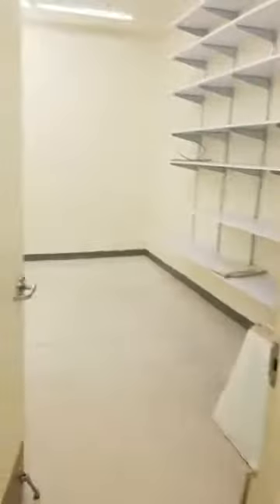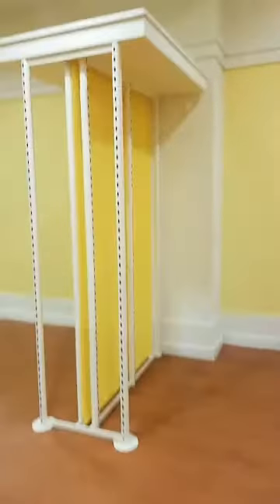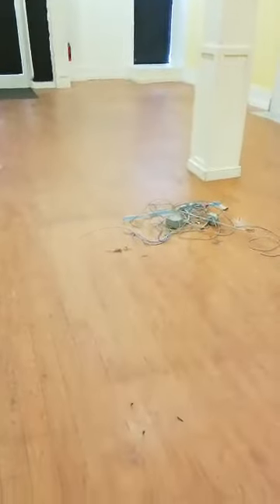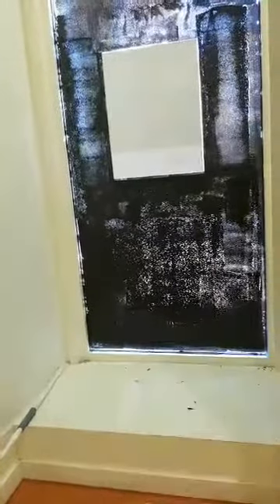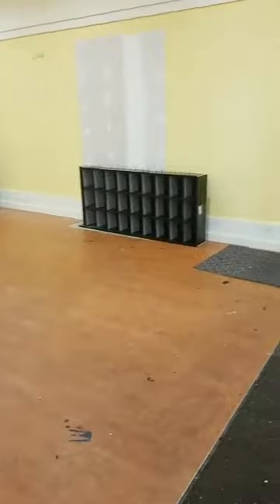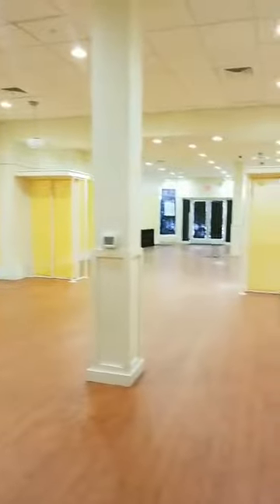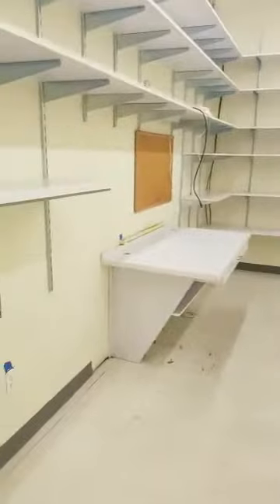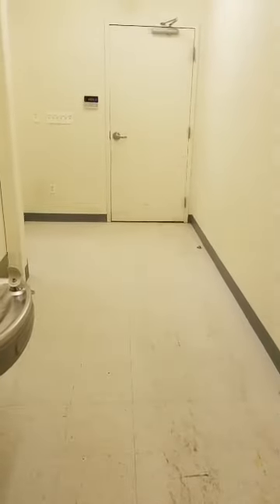Pop Up Initial Walk through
Navigating the natural beauty products world through the eyes of a small business owner. Learn about pop ups, craft shows, products tips, Q&A, product development...and MUCH MUCH More